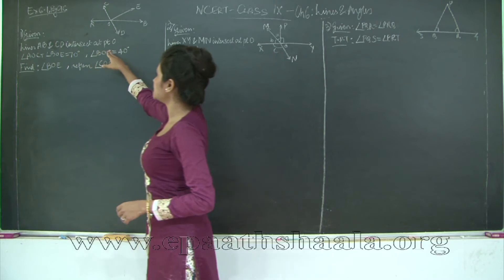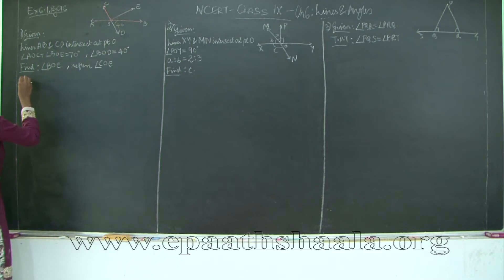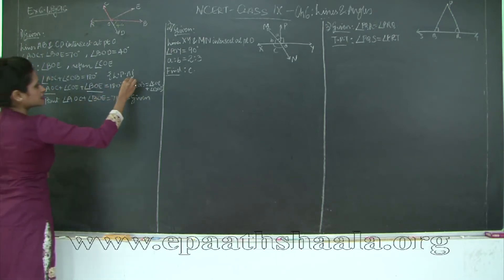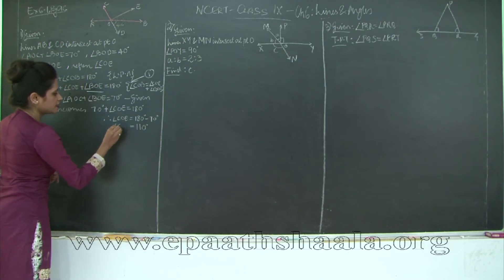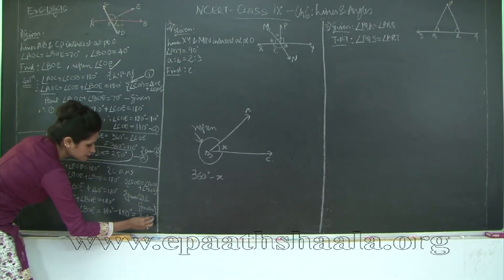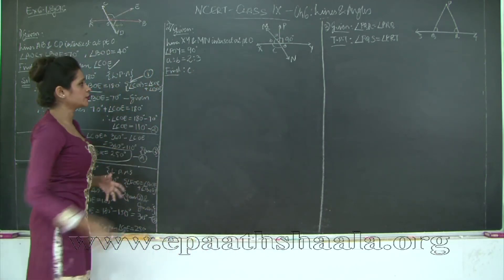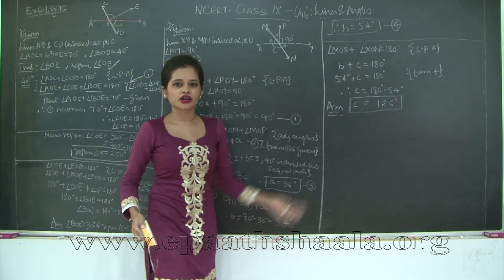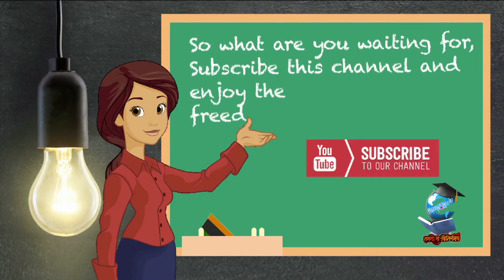CBSE | CLASS 9 | MATHS | CHAPTER 6 | LINES AND ANGLES | EX 6.1 Que 1,2 | Pg 96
NCERT CBSE CLASS 9, MATHS CHAPTER 6, LINES AND ANGLES, Exercise 6.1, Que 1,2 Page 96. This video solve the mentioned questions from exercise 6.1 using linear pair axiom.